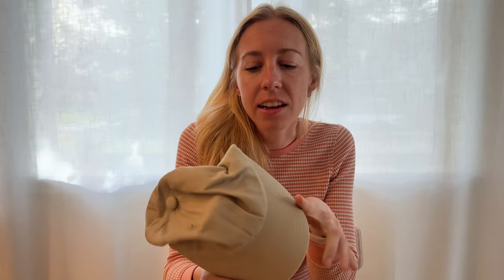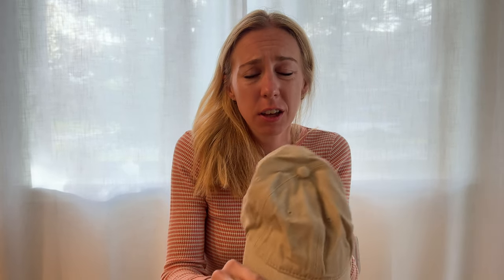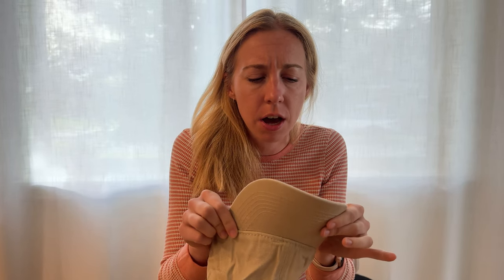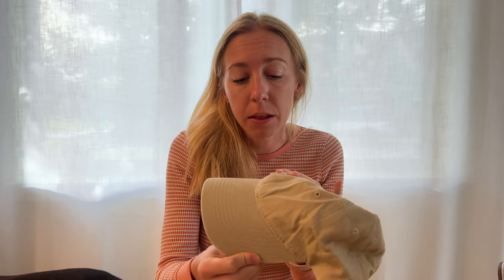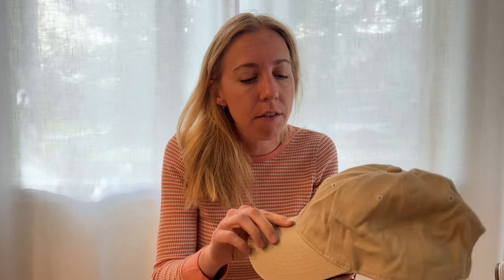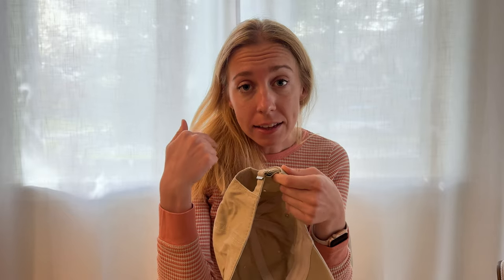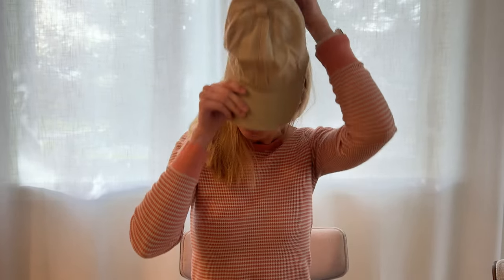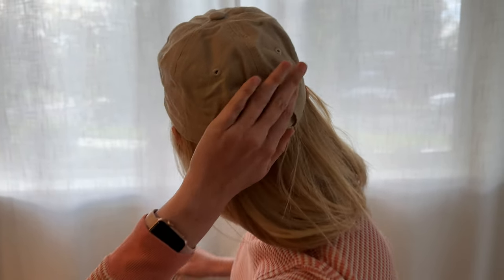Learn about how this NPJY Baseball Cap fits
If you're looking for a good classic baseball cap, check this one out